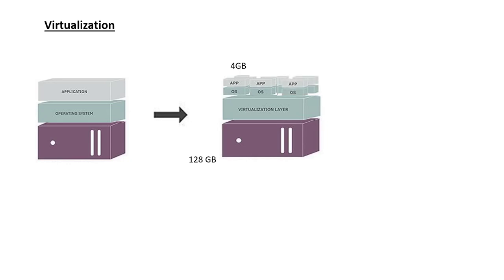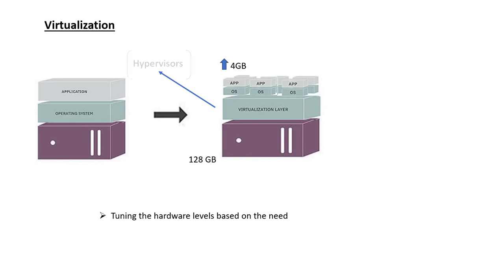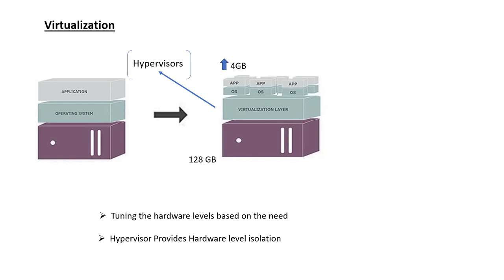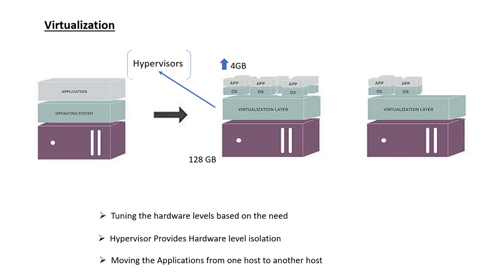What is Virtualization and Its Advantages for beginners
Understanding the virtualization will be more advantageous to know, how Cloud vendor companies [AWS, Google, Microsoft] are providing the servers.
Here in this video, we have explained, what is virtualization technology and its advantages.